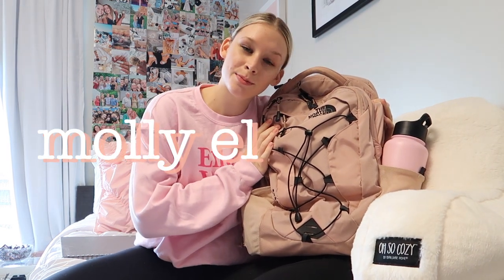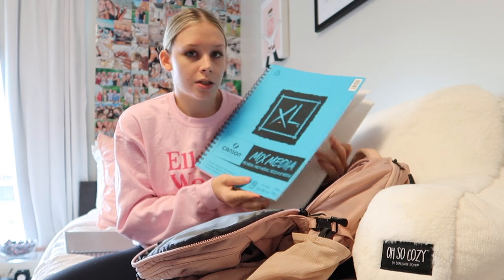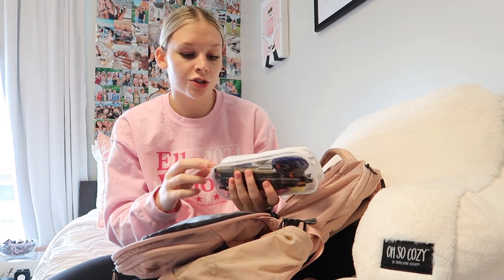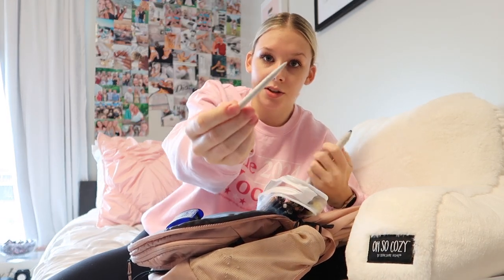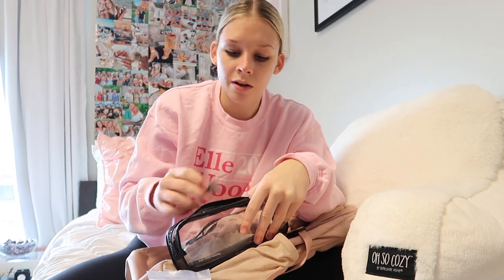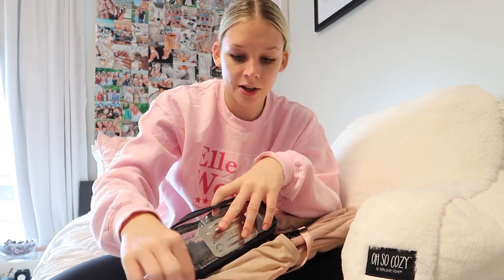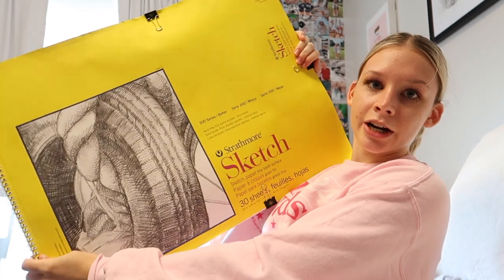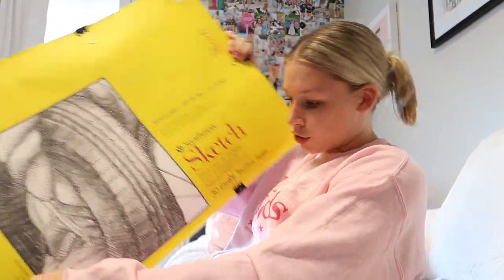what's in my backpack for freshman year of college!! || SCAD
FINALLY A WHAT’S IN MY BACKPACK! I’ve been so excited to film this since like July but obviously had to wait until school started & then my supplies took FOREVER to get to me so here it finally it is!!

Elle Woods 2024 Sweatshirt
Pencil Cases: Clear PVC Zipper Pen Pencil Case，Portable Travel Toiletry Bag，Big Capacity Stationery Pencil Bag(Black an&White) (4Pack)Similar Backpack
Pens I like: Pilot Precise V5 RT Retractable Liquid Ink Rollerball Pens, Extra Fine Point, 0.5mm, Black Ink, 6 Count
Laptop Case: iPAPA Compatible with MacBook Pro 13 inch Case 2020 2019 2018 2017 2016 Release A2338 M1 A2251 A2289 A2159 A1708 A1989 A1706 Touch Bar, Sparkly Leather Hard Shell Case + Keyboard Cover + Screen Skin
Waterbottle: Simple Modern Insulated Water Bottle with Straw Lid Reusable Wide Mouth Stainless Steel Flask Thermos, 40oz (1.2L), Blush
Paintbrushes from Amazon: Princeton Art & Brush P9143 Real Value Brush Set, Synthetic Gold Taklon, Round 2 and 4, Liner 2/0, Shader 2 and 6
Plastic baggies for supplies: 3 x 4-inch 2Mil Small Clear Reclosable Poly Storage Plastic Bags for Candy Cookies Cards, Pack of 100 by L-BOST
Gum eraser set: Sanford 2-PACK - Prismacolor Premier Eraser Set - Kneaded, ArtGum and Plastic Erasers, Set of 3
Ebony pencils: Prismacolor Ebony Graphite Drawing Pencils, Black, 2-Count

FAQ:
My age: 18
My birthday: July 22
Grade/College: Freshman at SCAD in Savannah GA
Camera: Canon G7x Mark II
Editing: Final Cut Pro